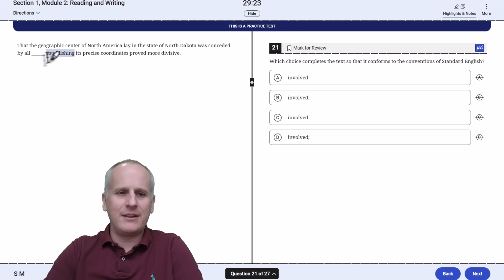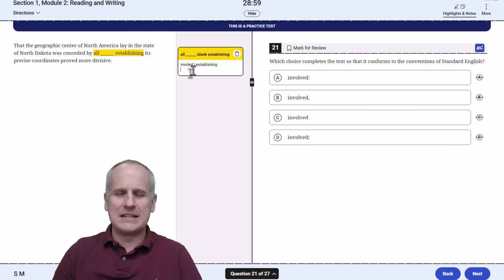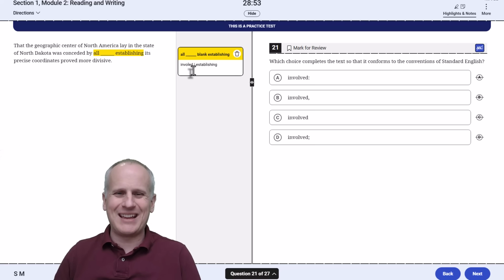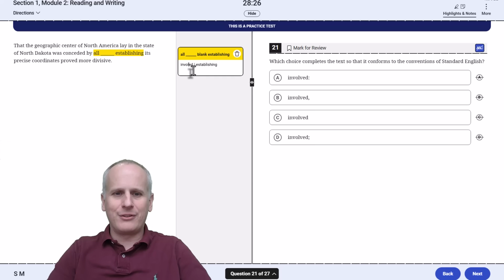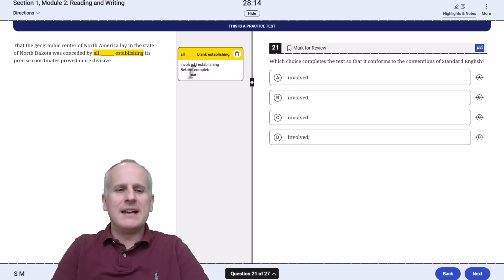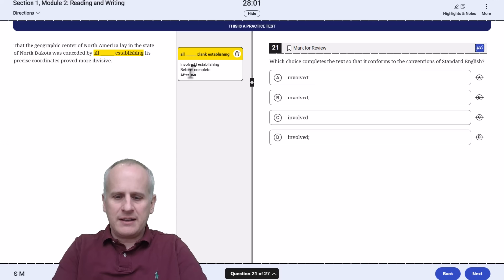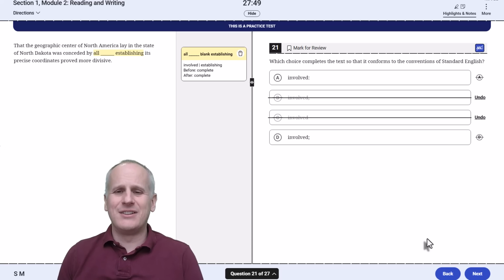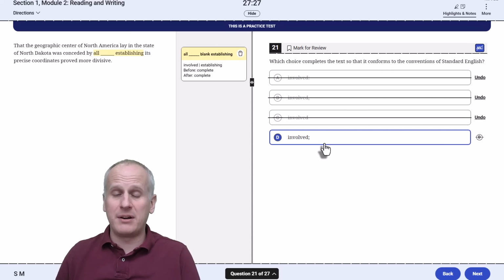Hard satwriting Conventions: Consider Complete Clause Boundaries w/ Bluebook 7 Harder Module 2 Q 21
MyGuru Director of Instruction and satprep expert Stefan Maisnier demonstrates how to use the provided interface highlighting and notetaking tools to facilitate a vertical line test to help determine whether the clauses on either side of proposed punctuation in the choices would be independent or dependent thereby theoretically functioning as complete sentences to proactively determine what punctuation, in this case a semicolon, is needed before while simultaneously addressing the answer choices to inform an approach to address future sat Standard English Convention Boundaries questions using Question 21 from Reading and Writing Section 1 Harder Module 2 from official @collegeboard Bluebook Practice Exam 7.

Please like this video if you find the information in it informational, subscribe to this channel to receive notifications about new podcast or standardized test explanation videos as they become available, or become a member at